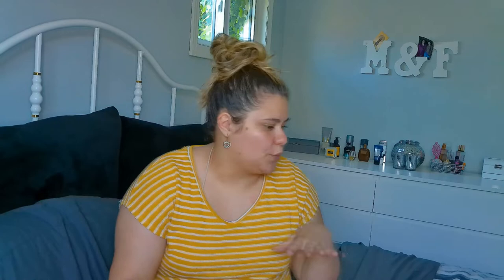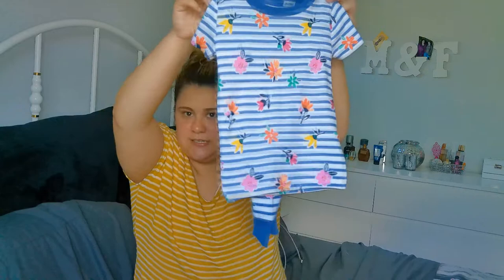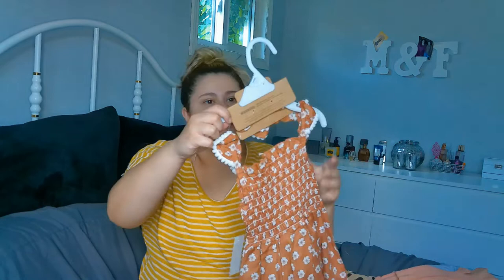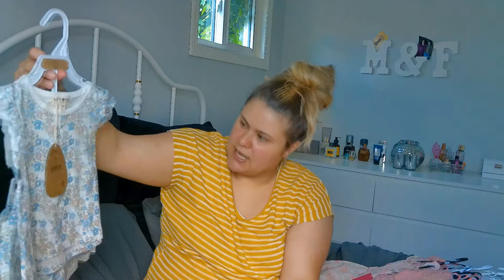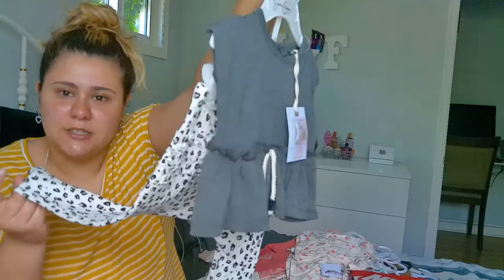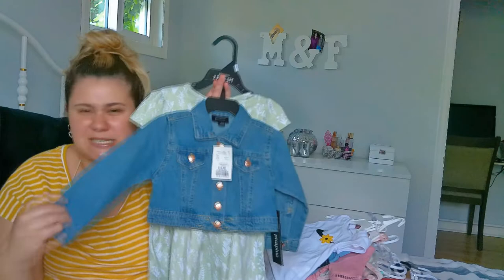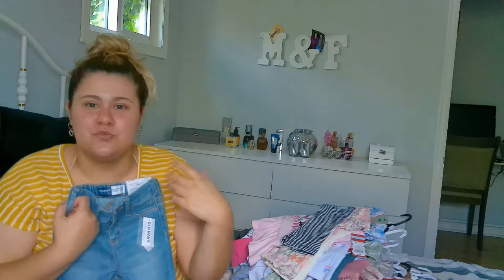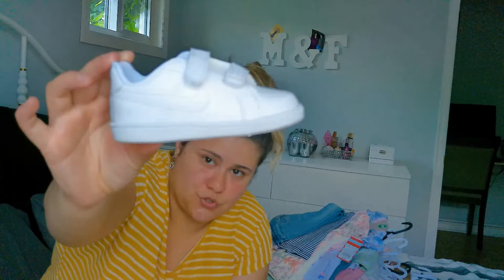Spring/Summer toddler Haul 2022| IT'S FILIPA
Buying things for my daughter is my weakness.
I just love the girly things and I want her to have clothes if something comes up.